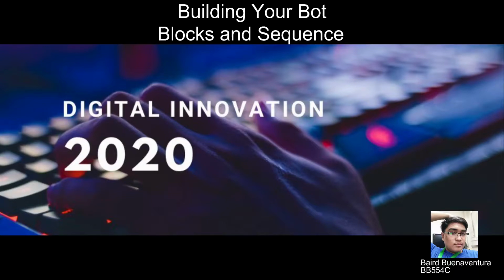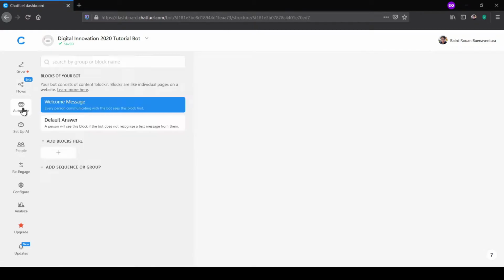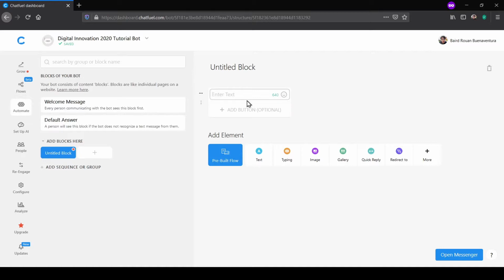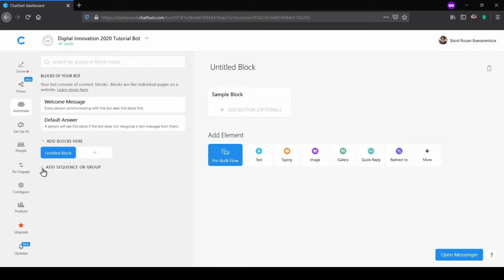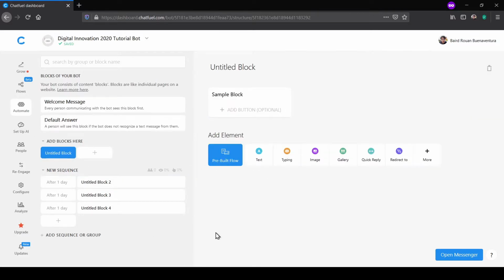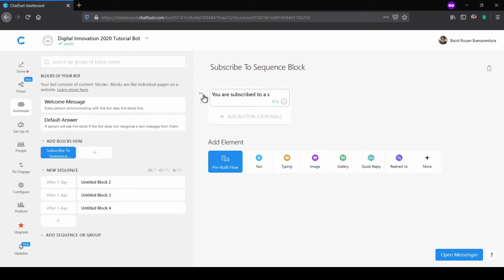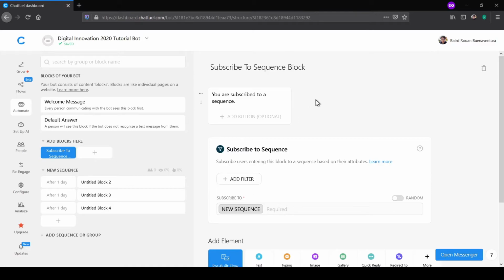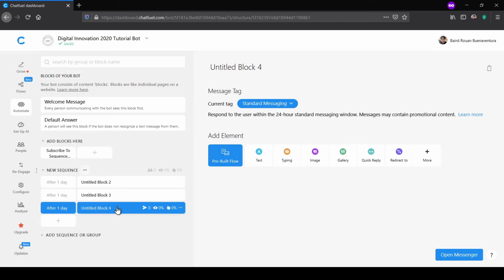Building Your Bot - Blocks and Sequences